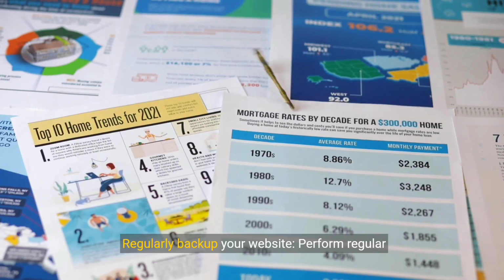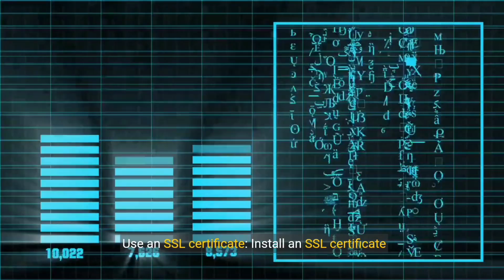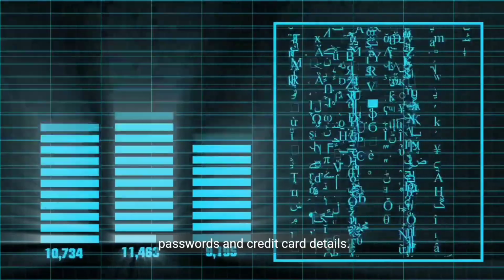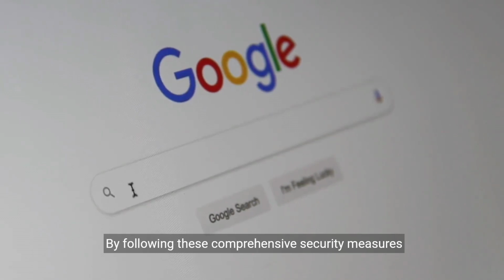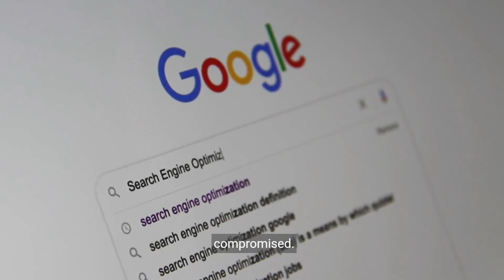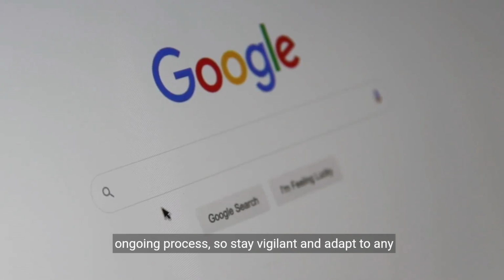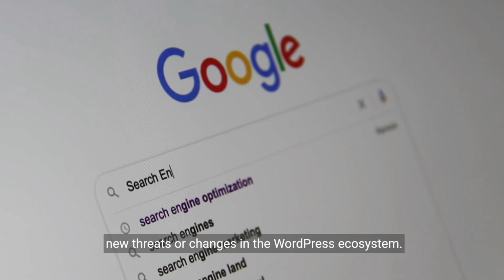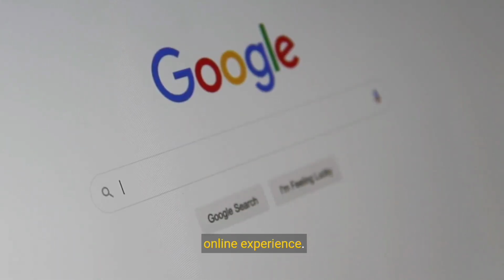Ultimate WordPress Security Guide 2024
In the Ultimate WordPress Security Guide 2024, key topics include protecting your website from hacking attempts, updating software regularly, using strong passwords, and implementing two-factor authentication. It also covers essential security plugins, SSL certificates, website backups, and monitoring for suspicious activity. The guide emphasizes the importance of user permissions, limiting login attempts, and staying vigilant against phishing and malware threats.